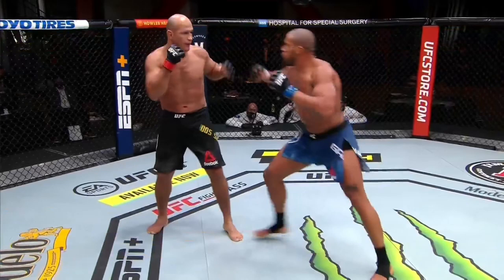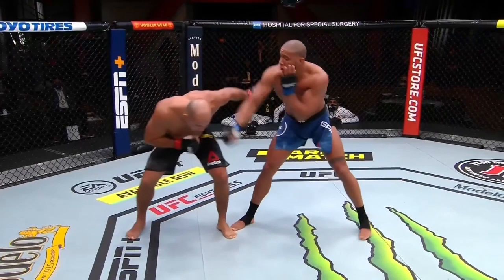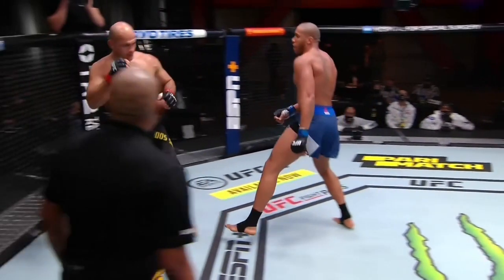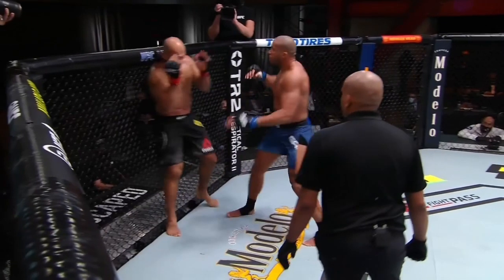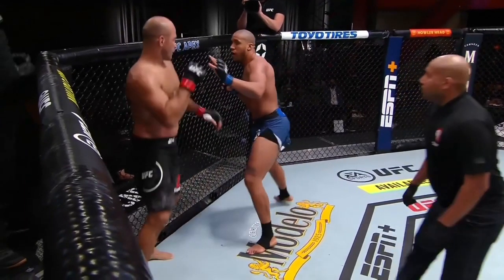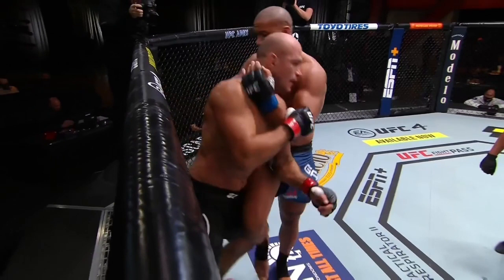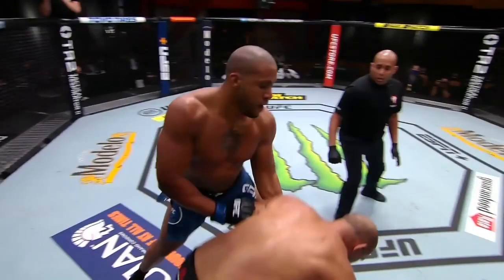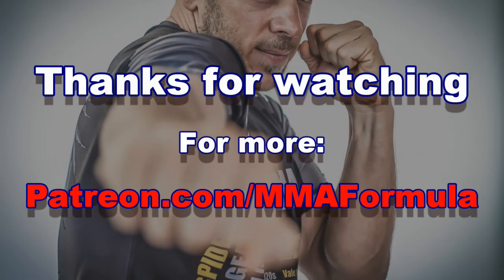How did Cyril Gane KNOCK OUT Junior Dos Santos at UFC 256 Figueiredo vs Moreno?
A quick analysis of how Cyril Gane KNOCKED OUT Junior Dos Santos at UFC 256 Figueiredo vs Moreno. For now, enjoy this breakdown of the final part of the fight.
The Leg Kick: Your Ultimate Guide to Using The Leg Kick for Mixed Martial Arts